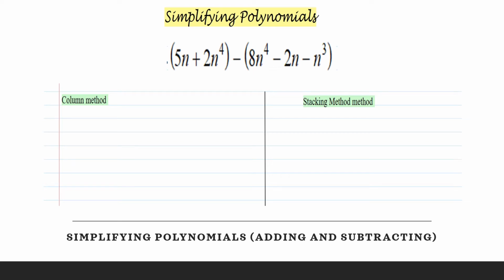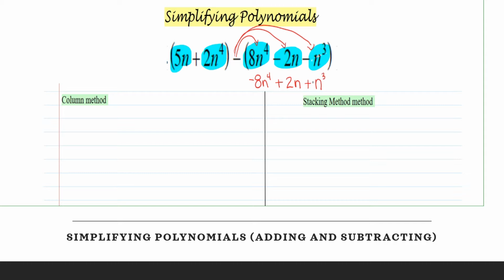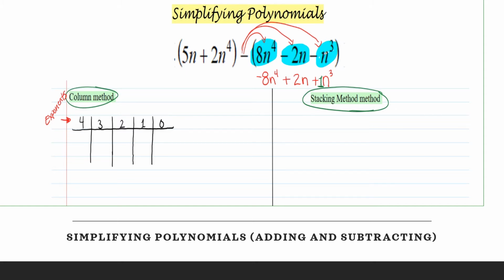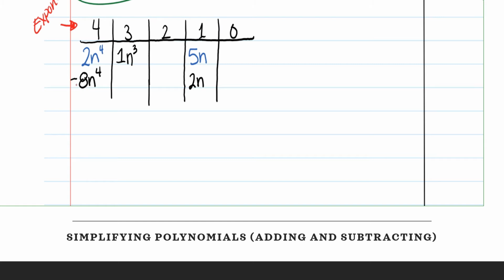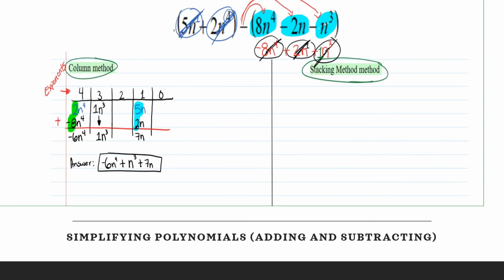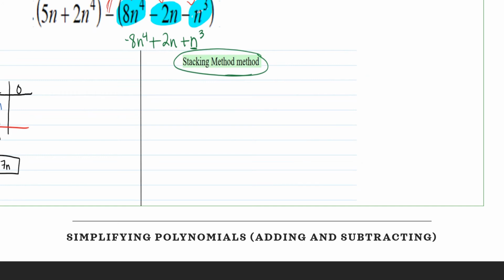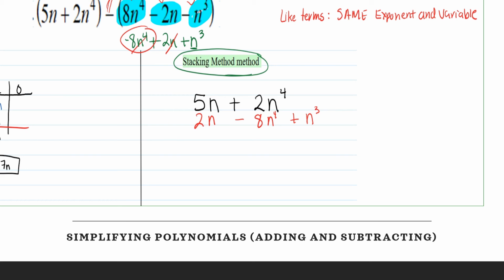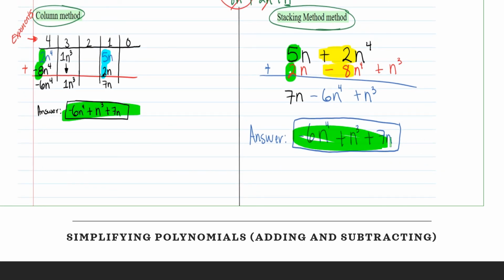Adding and Subtracting Polynomials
Simplify polynomials by combing like terms using a column method or stacking method.